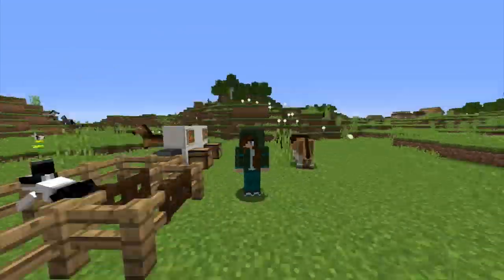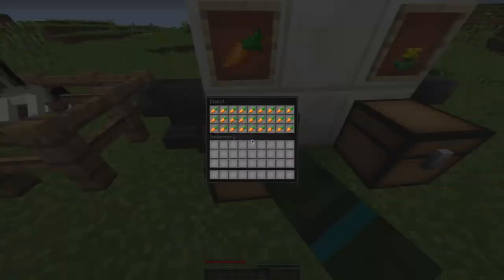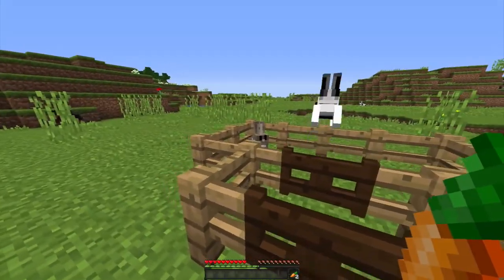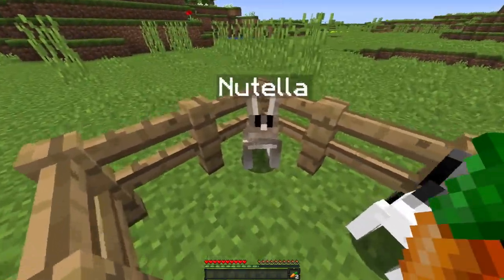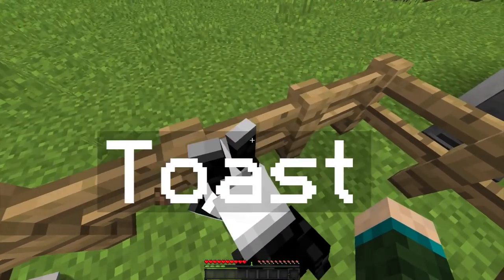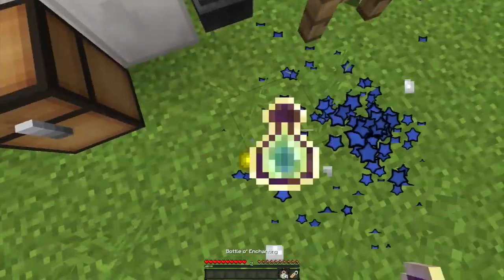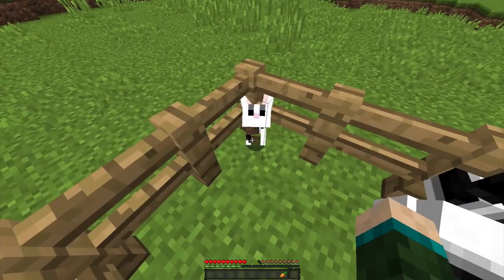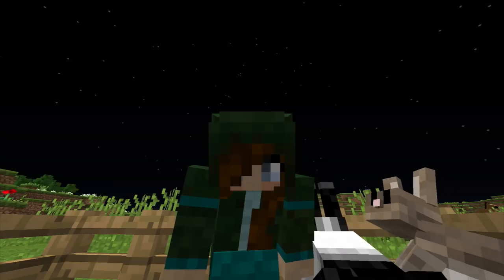How To Breed Rabbits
Today I Will Show You How to Breed Rabbits! I hope you enjoy :D
READ AFTER VIDEO PLZ (If you want)
Now there are different kinds of breeding.. There is professional breeding where the people really care about their bunnies and breed to have purebreds and don't do it for money or "just to do it"
THEN there is the type of breeding where people just take 2 bunnies and think it would be fun or they want to make some money or see some baby bunnies without taking in the risks and genetics and such. Thats why in the video I say Please do not JUST breed to breed. It helps no one. ty
Pets:
Storm: Rabbit_Male_Mixed Breed
Misty: Rabbit_Female_Holland Lop
Echo: Hamster_Female_Head Spot Roborovski
Video Requests are Highly Appreciated!